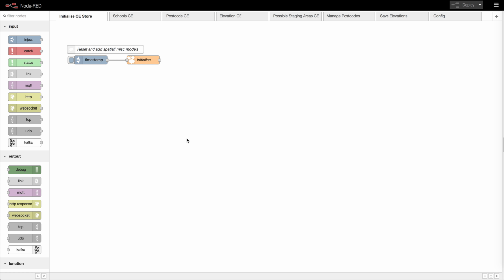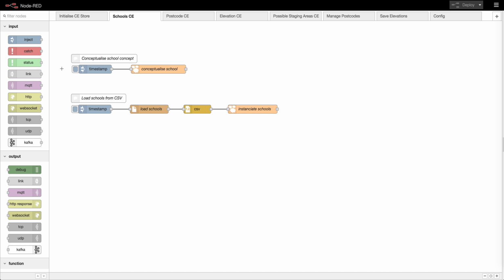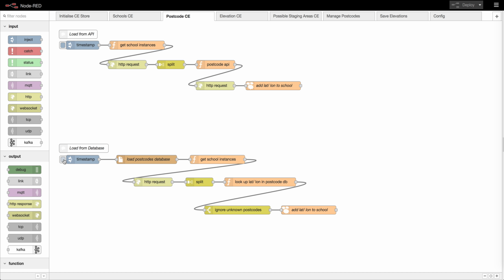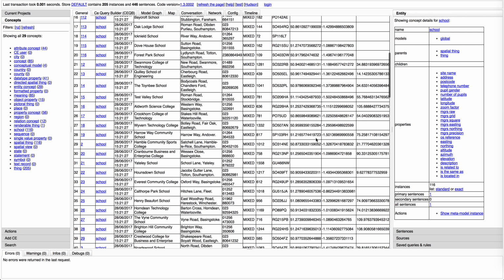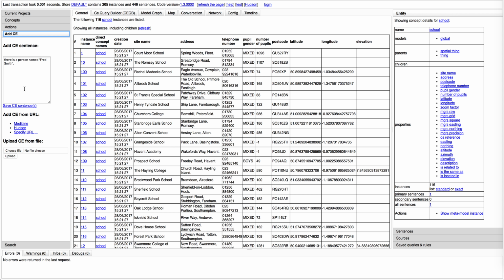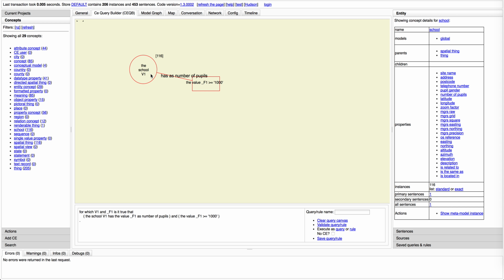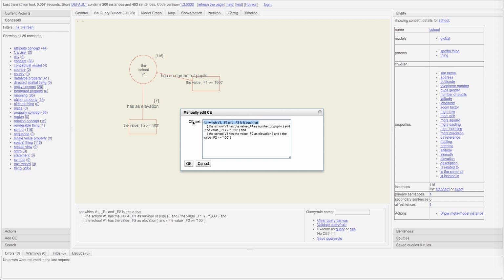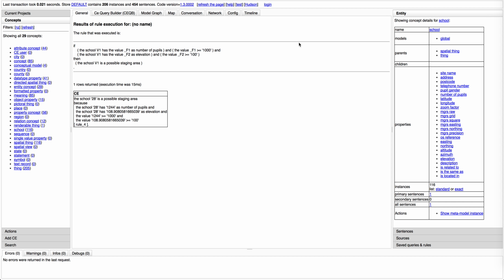NodeRED and CE - Possible staging area demo #1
A high level summary of the demonstration of NodeRED and Controlled English (CE) to consume publically available school data, lat/lon and elevation data in order to infer possible staging areas following a fictional flood in the region.